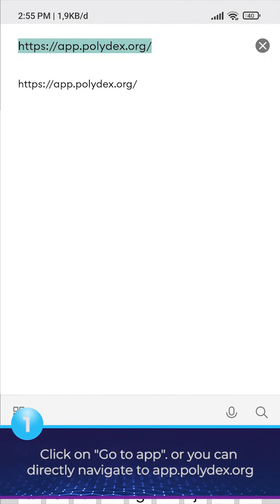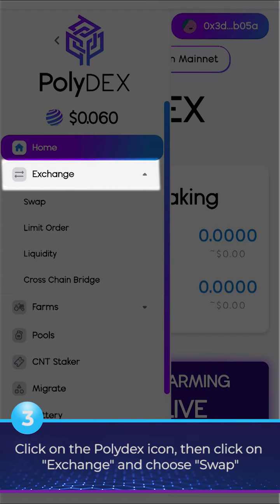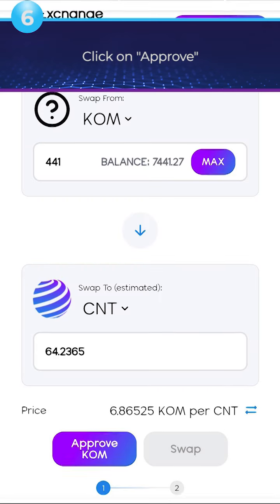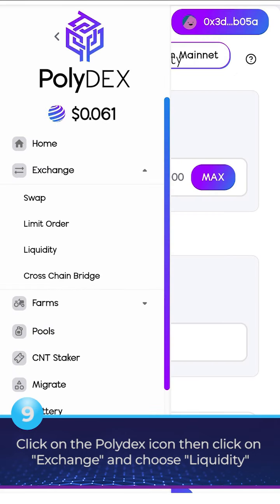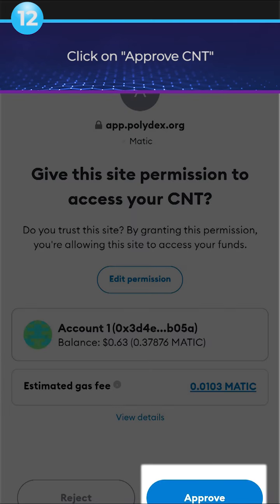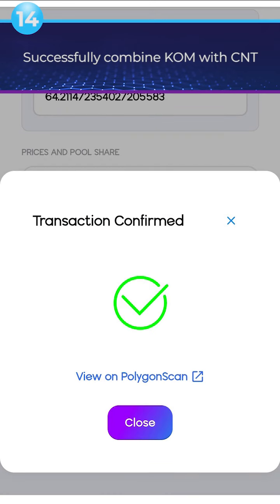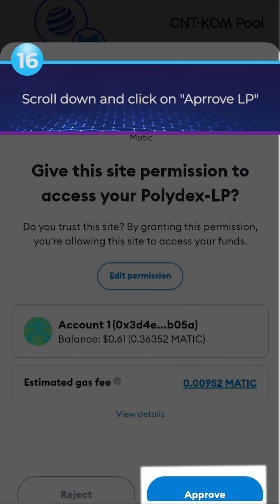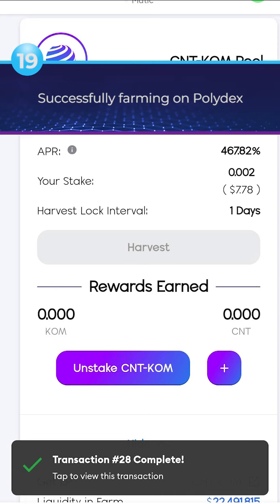How to Farm your KOM/CNT LP Token with PolyDex and Earn 500%+ APY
Step by step How to FARM in PolyDex

1. Open your in-apps browser and navigate to app.polydex.org
2. Click on "Login" and connect your wallet
3. Click on the Polydex icon, then click on "Exchange" and choose "Swap"
4. Choose any token that you want to swap to CNT (Basically USDC or Matic)
5. Enter the amount of token that you wish to swap
6. Click on "Approve"
7. Click on "Swap"
8. successfully swap your token to CNT
9. Click on the Polydex icon then click on "Exchange" and choose "Liquidity"
10. Click on "Add Liquidity"
11. Choose KOM and CNT to create an LP Token, then enter the amount
12. Click on "Approve CNT"
13. Click on "Supply"
14. Successfully combine KOM with CNT
15. Click on the Polydex icon again then click on "Farms", then choose "Multi Reward"
16. Scroll down and click on "Aprrove LP"
17. Click on the "+" button and enter the amount of LP token that you wish to deposit
18. Click on "Confirm"
19. Successfully farming on Polydex
About PolyDex
PolyDEX is flagship product of
@CryptionNetwork. $CNT
A completely Gasless, instant, cross-chain AMM DEX with yield farming.
About Kommunitas
Kommunitas is a decentralized and tier-less Launchpad. Kommunitas is the solution for Multi Chain oriented projects. Kommunitas welcomes project from various blockchain like Polygon, BSC, Ethereum, Avalance, Solana, etc.

Not only a Launchpad, Kommunitas also offers project a wide variety range of funding, starting from Private round, Strategic Round, and we also offer list of marketing service that can boost a project’s popularity. Kommunitas is ready to serve a project from community management to those related to graphic design and content creation.

Kommunitas firmly believe that with its connection to dozens of regional crypto communities and influencers, as well as several blockchain companies and Capital Funds / VCs, Kommunitas can help to boost a project exposure in a short period of time.

Note : You can also Farm KOM/USDC with PolyDex and Earn 190.55% APY